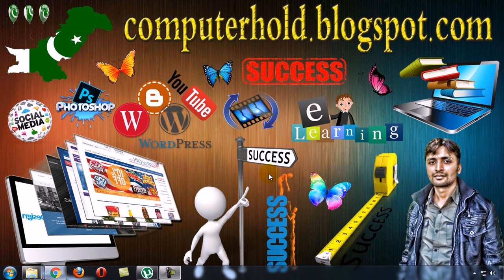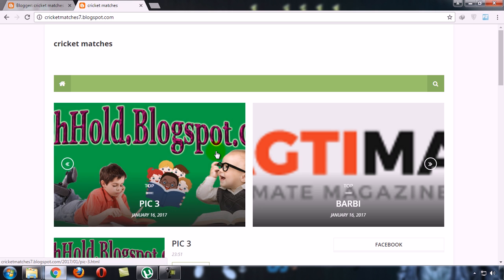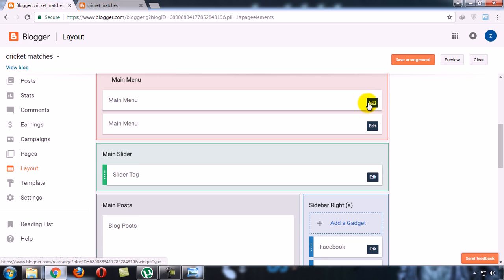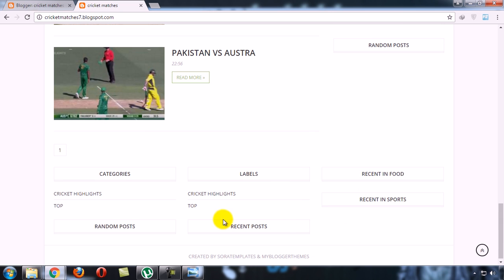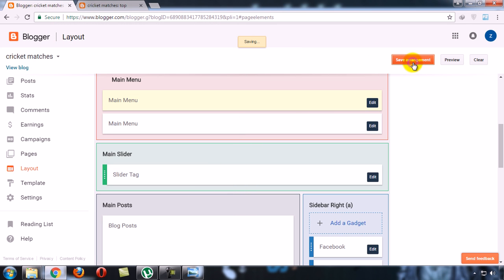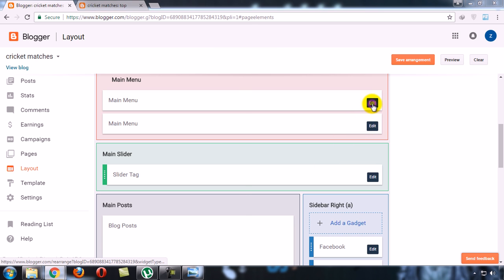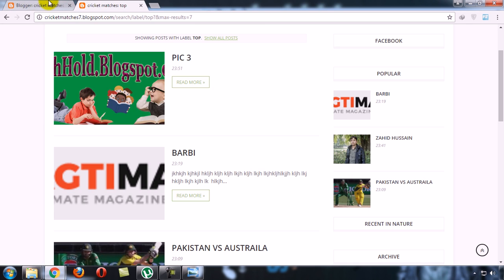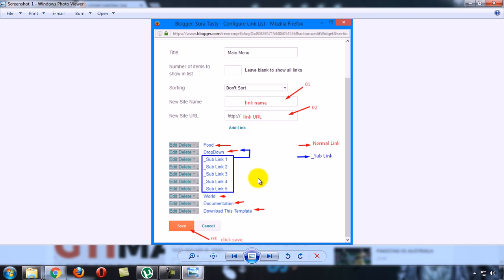How to create Menu and Drop Down Menu in Blogger (New Updates 2017)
Hello Friends! In this video You will learn that How to create Menu and Drop Down Menu in Blogger.

For more learning like Web Designing, Wilcom Designing, Adobe Photoshop, Ulead Video Studio, Camtasia Studio, AVS Video Editor, Image Editing, Video Editing and many more, visit our website (Click the under link)

Keep contact with us for new courses and latest updates.
For more learning and for complete courses like Wilcom, Web Designing, Blogger, Video Editing, Ulead Video Studio, AVS Video Converter and all other products, Camtasia, Screen Recording, Adobe Photoshop, Online Image Editing, Tips and Trics, Make Money Online and many more keep contact with us through our website and our youtube cahnnel and facebook page.